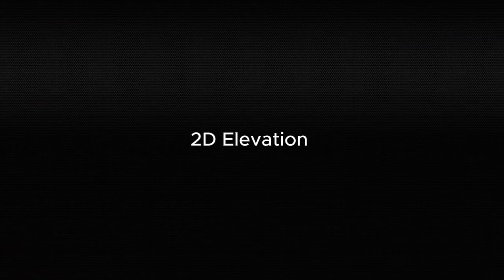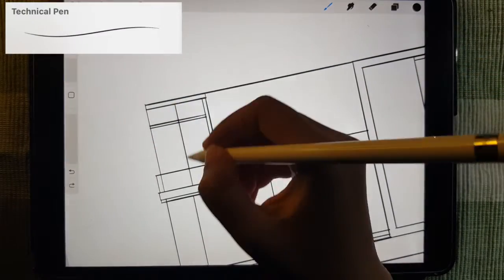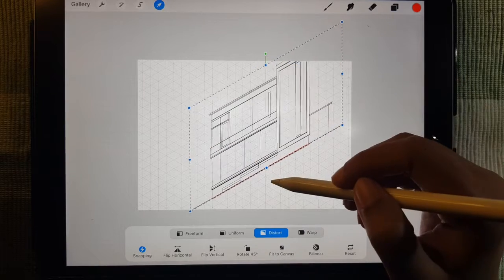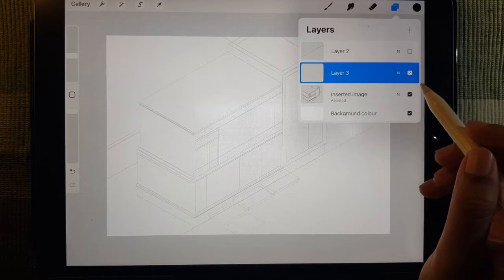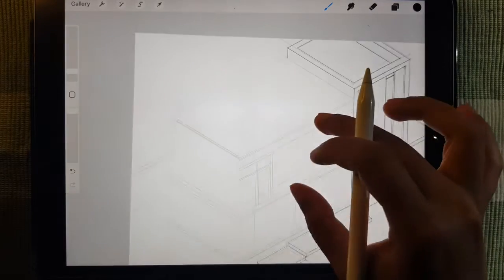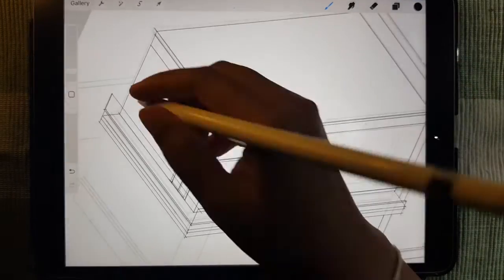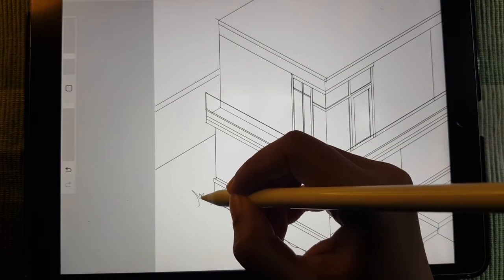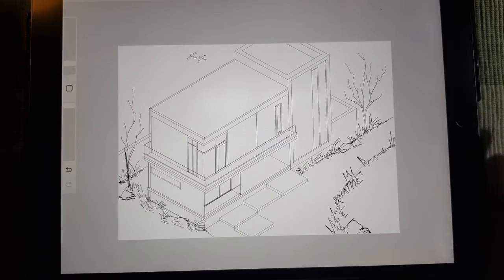*Beginner's guide* How to sketch isometric 'home exterior?' Architectural design Procreate tutorial!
Hello everyone!!

This video demonstrates how to create an isometric architectural home exteriors. The tutorial is for anyone who wants to learn about advantages of the procreate app and its uses for design. So every architectural designer, product designer, interior designers, or any designer can learn something new today!!
Hope you enjoyed the tutorial. Love you all!!
- The Design Journal.